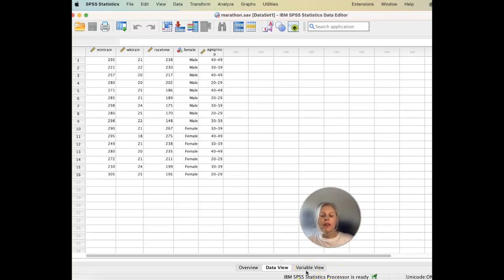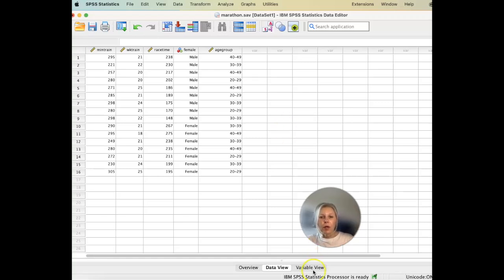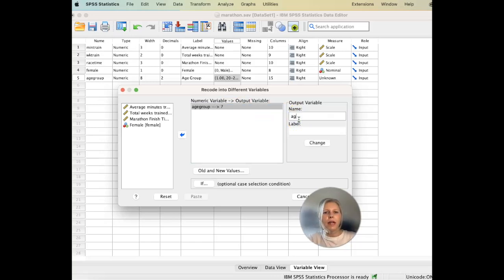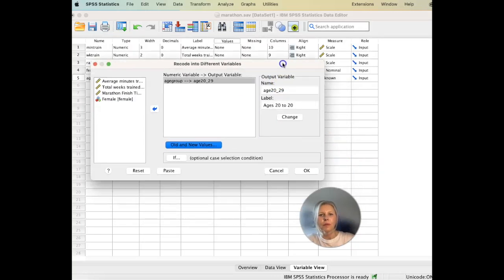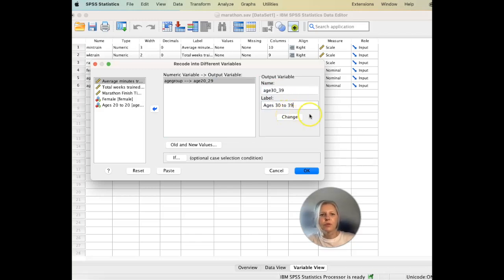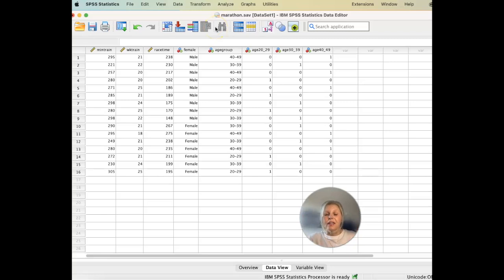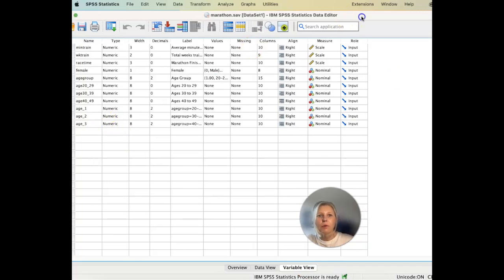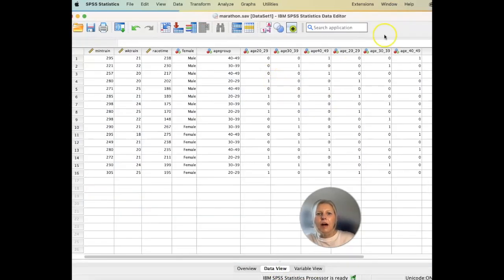Creating Binary Variables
In this quick tutorial, I'll show you two different ways to make create binary variables in SPSS.